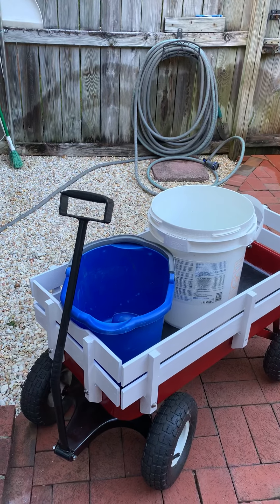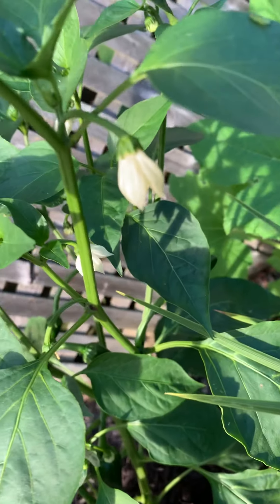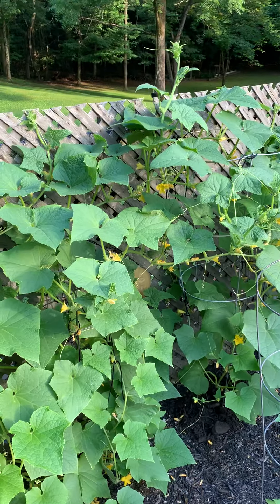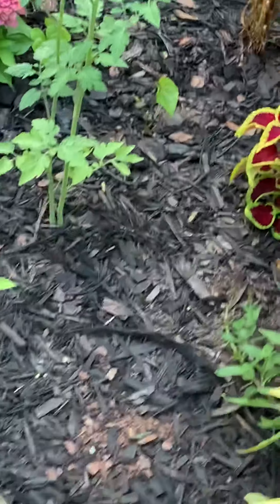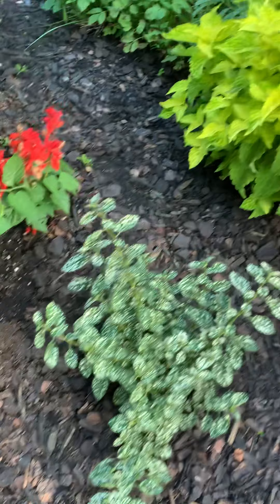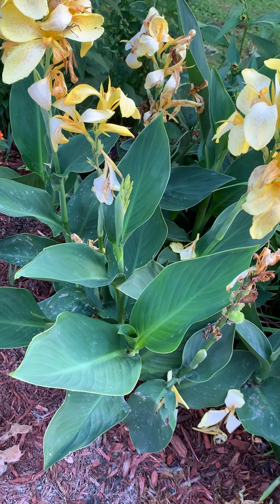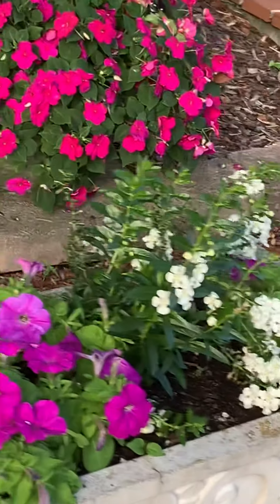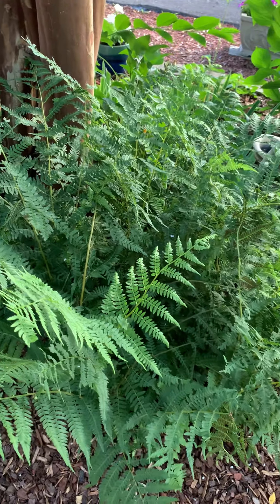Hillbilly Granny’s Yard Tour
Walking through the yard looking at the flowers and veggies